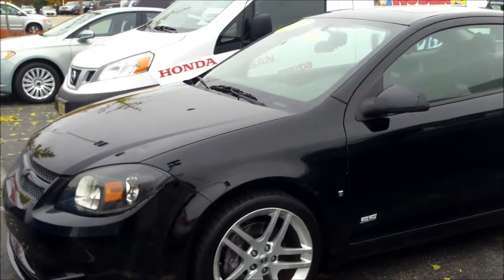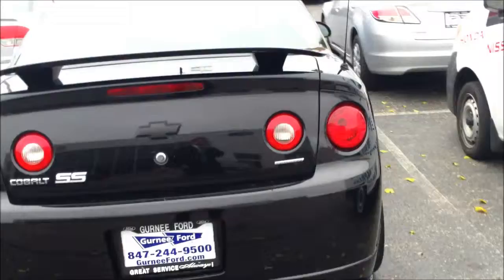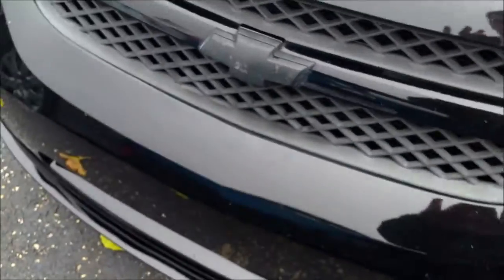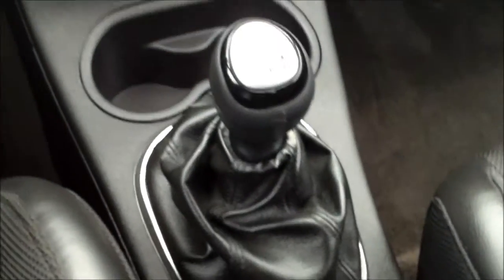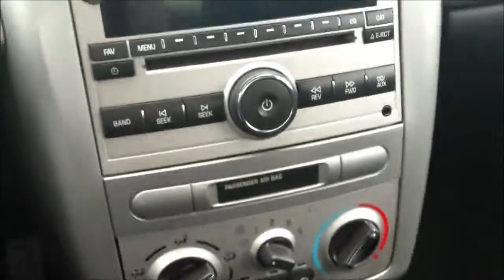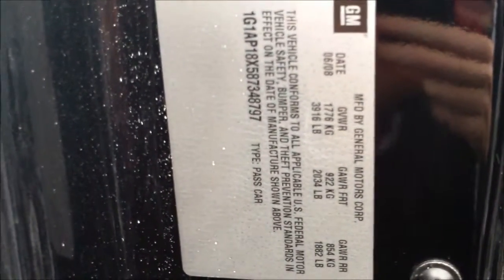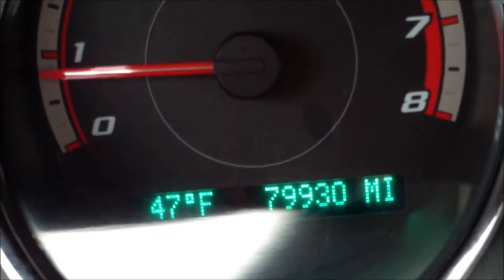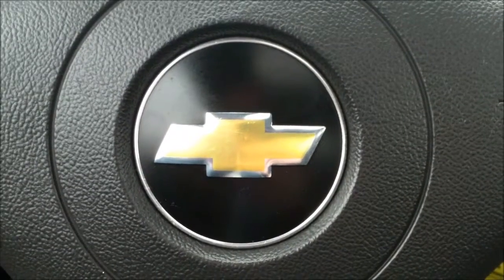2008 Chevy SS Cobalt